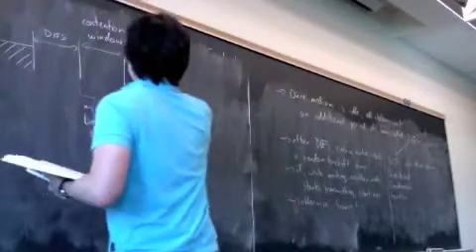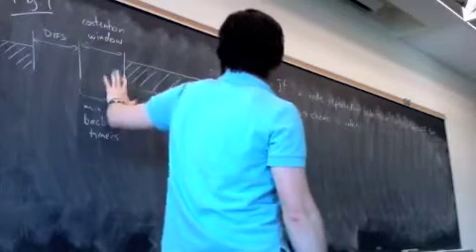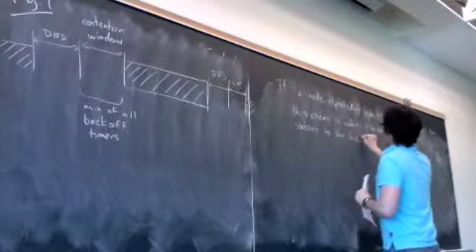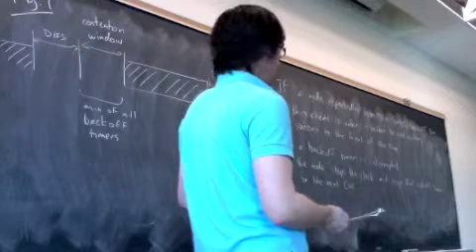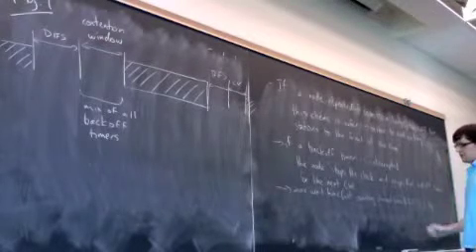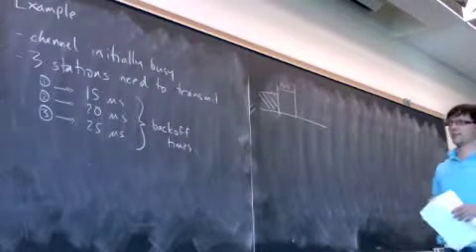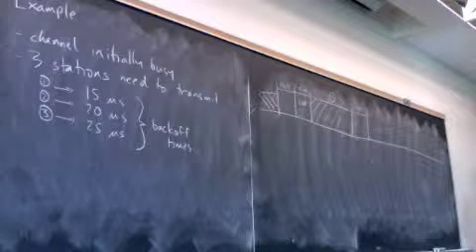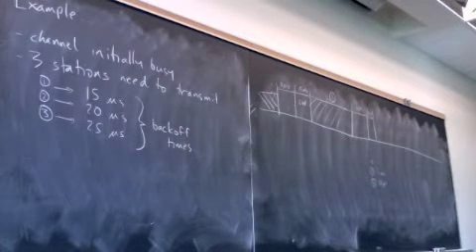WiFi Medium Access 2-c-May14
WiFi medium access control (part 2 of 4).